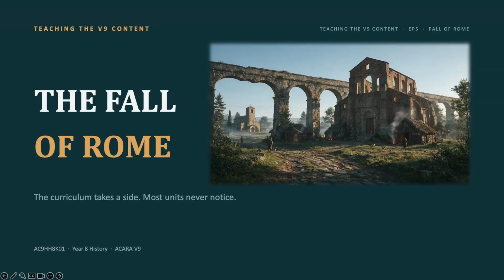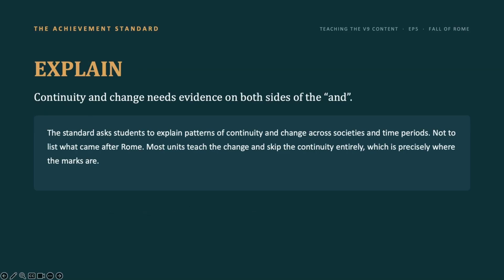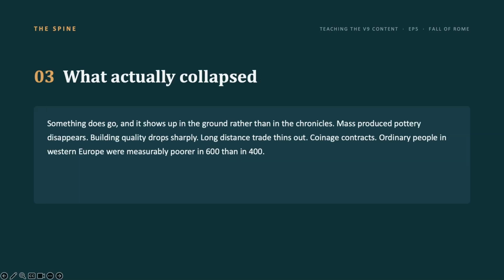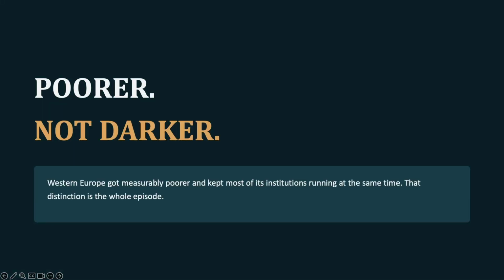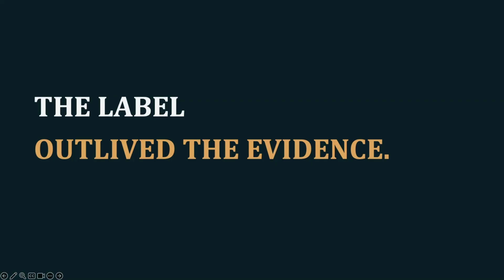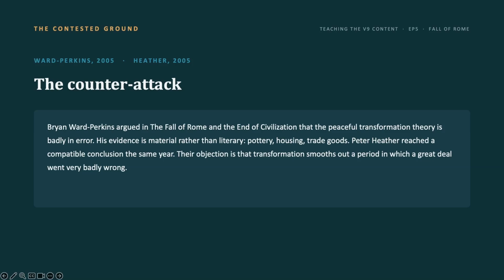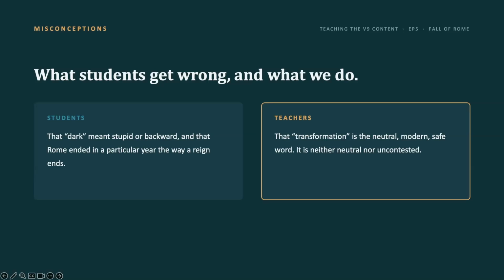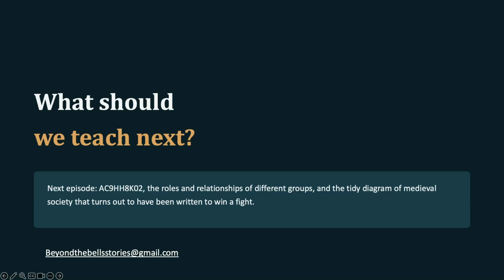How to teach The Fall of Rome - Continuity and Change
Year 8 can be so much fun for both students and teachers that we forget to "teach" what the curriculum asks! This episode covers what most miss when teaching the Fall of Rome, not just what changed, but importantly, what stayed the same (continuity).

Built for teachers and pre-service teachers picking up a unit they didn't study themselves. Mapped directly to the Year 8 History curriculum, ACARA V9, content description AC9HH8K01.